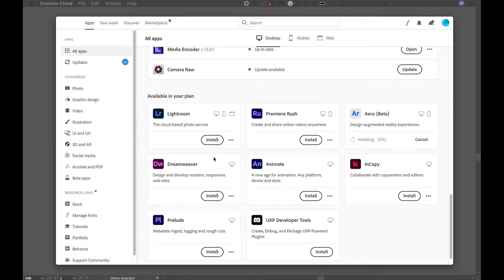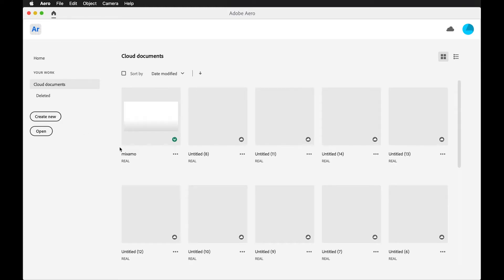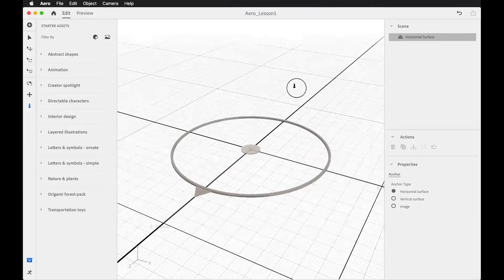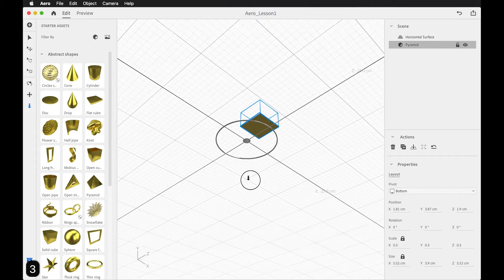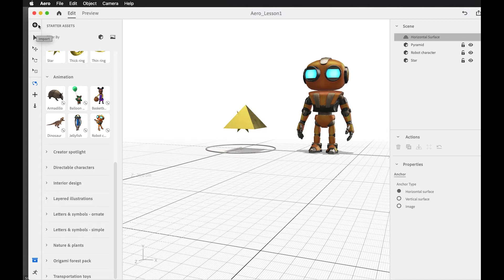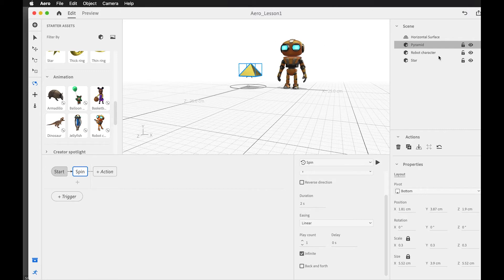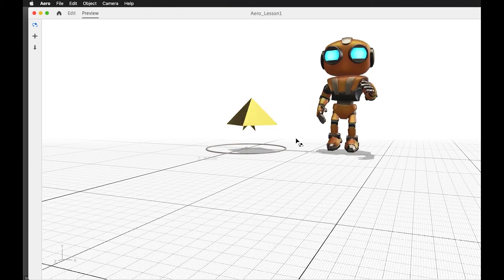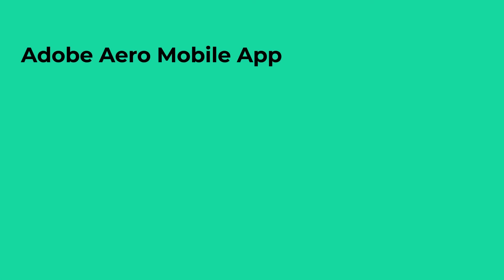Getting Started with Adobe Aero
This is a video tutorial that covers how to get started using Adobe Aero to create augmented reality experiences. The desktop app is used to create a scene that is then loaded on a phone.

0:00 Installing Adobe Aero
1:11 Opening the desktop app
1:57 Create new
2:15 Getting oriented
3:35 Using starter assets
6:29 Adding behaviors
9:24 Preview
11:14 Using the mobile app